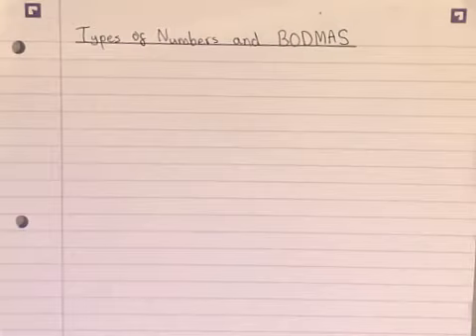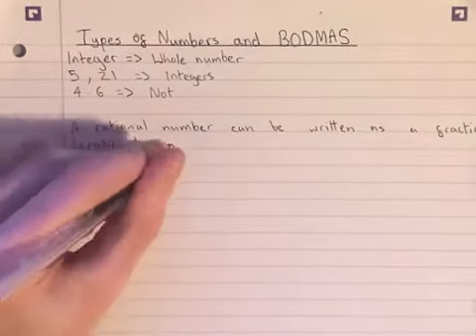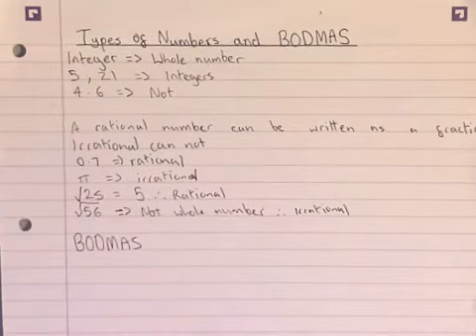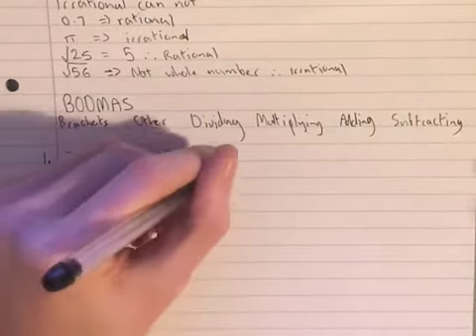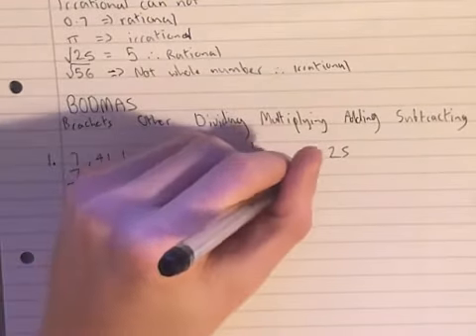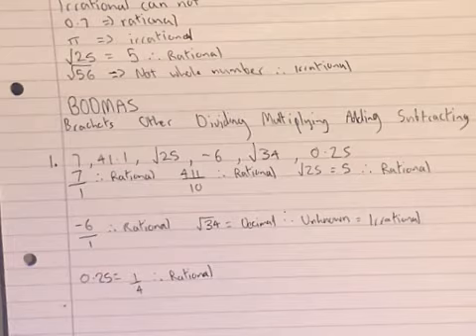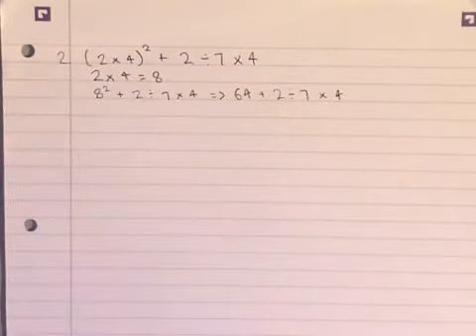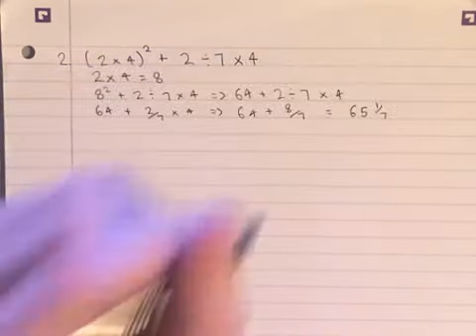Edexcel & AQA Higher Maths GCSE: Types of Numbers and BODMAS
This video shows the topic, types of numbers and BODMAS in the AQA and Edexcel higher tier specification for GCSE maths. This is part of the numbers section. In this video, I go through BODMAS, integers, irrational and rational numbers.